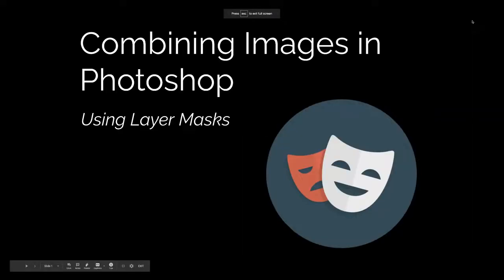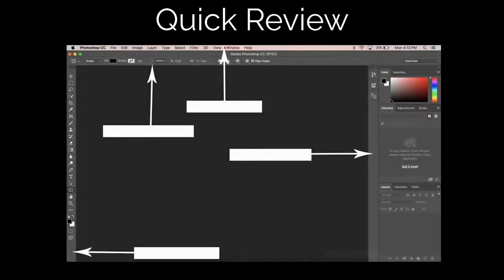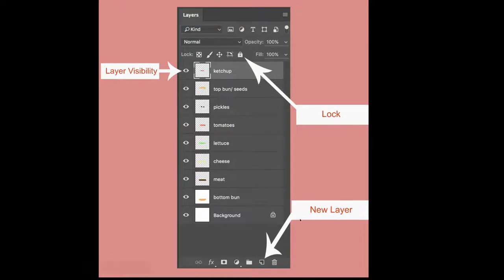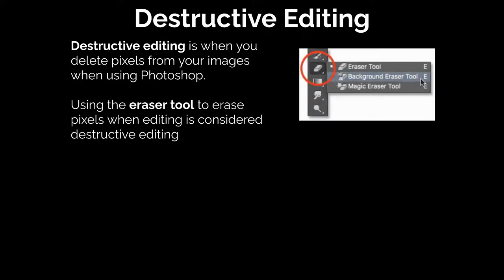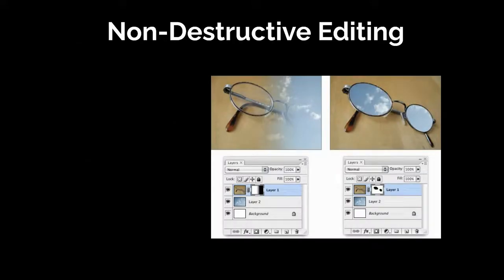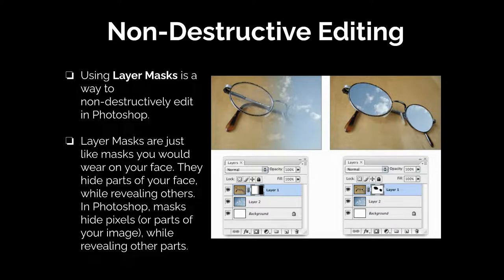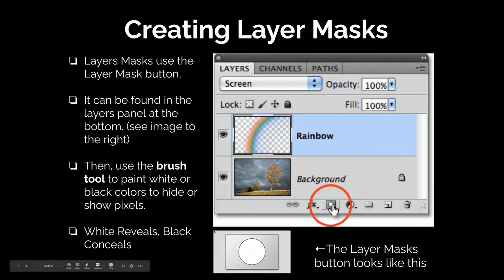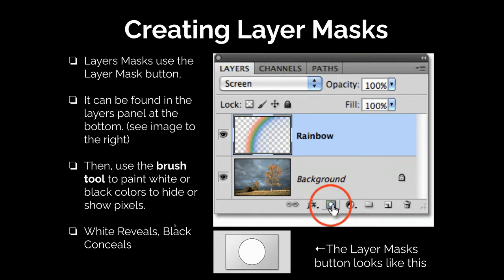Lecture: Combining Images Using Layer Masks